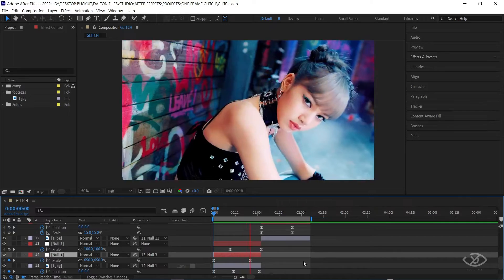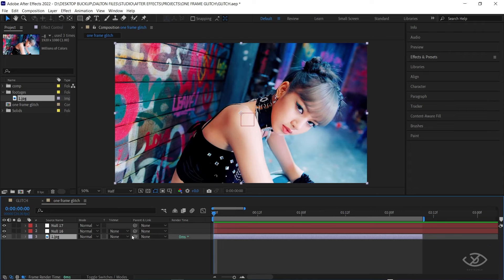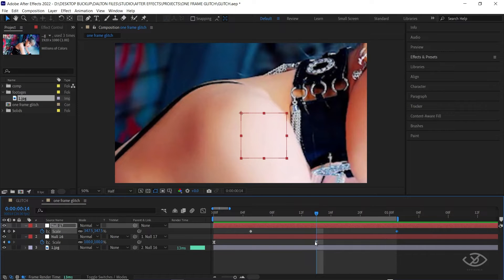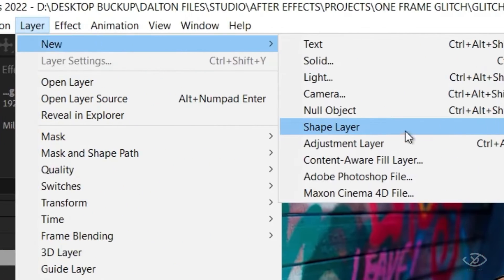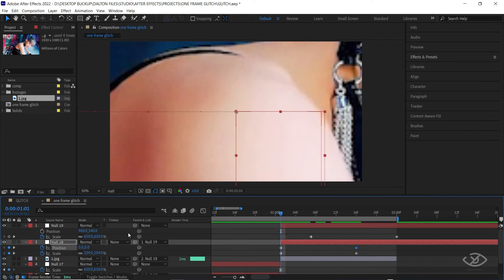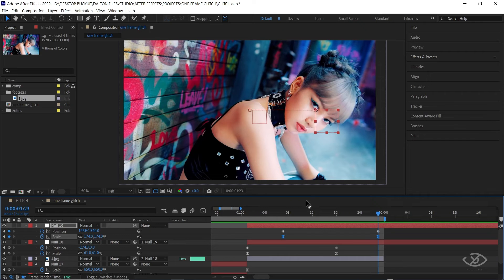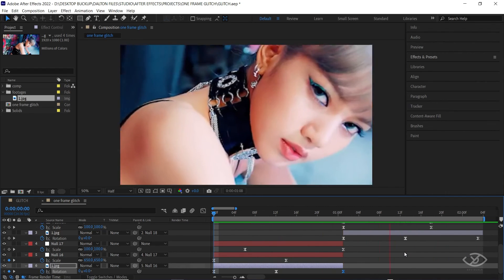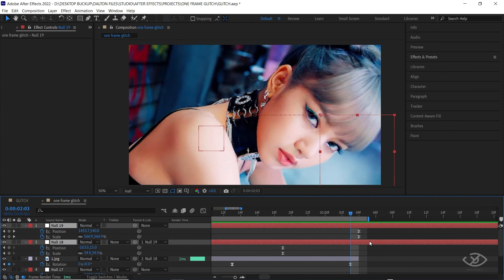How to Make Zoom And Shake Effect | Step By Step Guide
Hey guys, this is a part 1 of 2 of a tutorial editing series. This is a smooth zoom and shakes transition effect. Hope this tutorial helps you out.